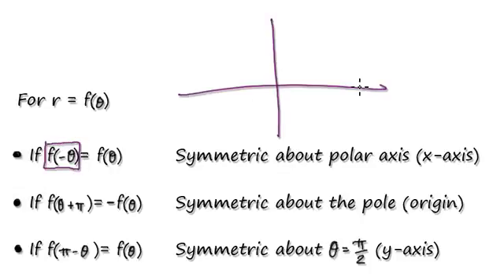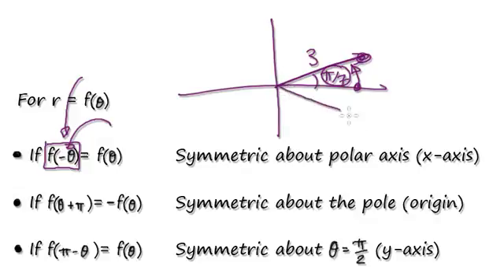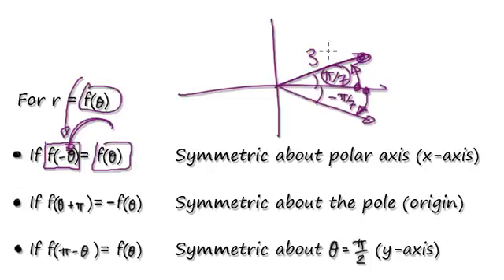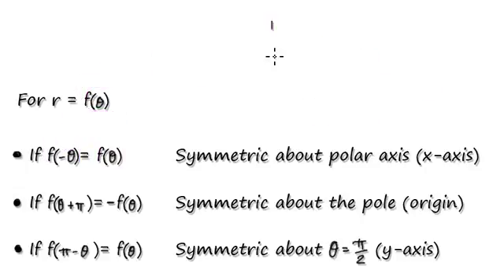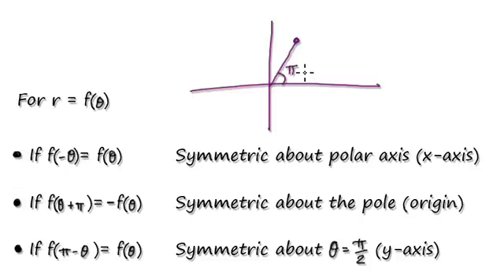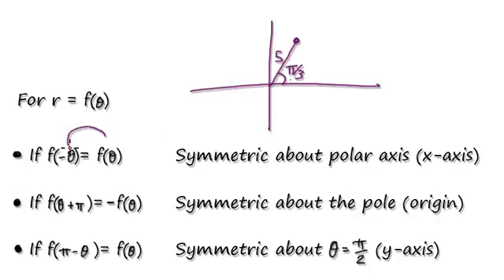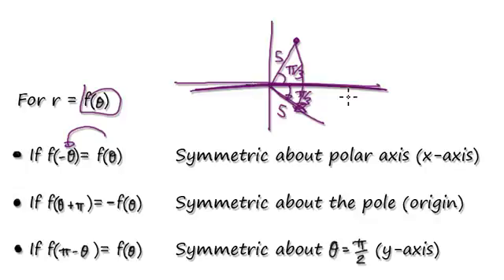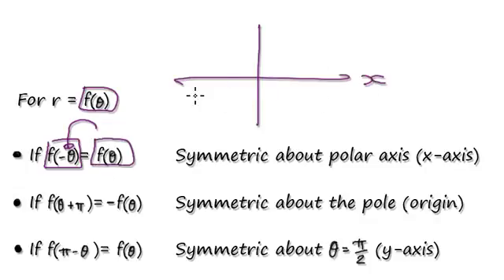Video 2308 - Using symmetry to sketch graphs in polar coordinates - Part 2